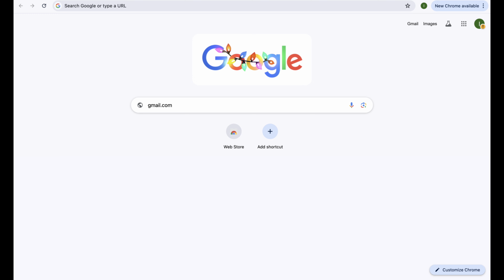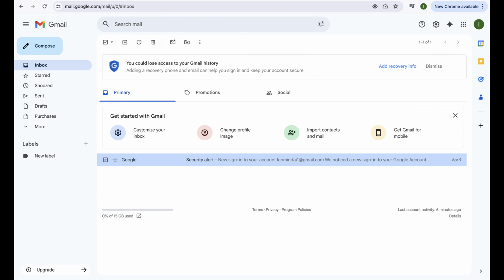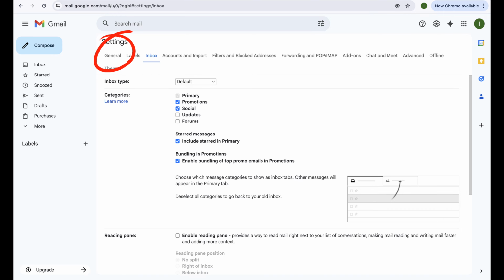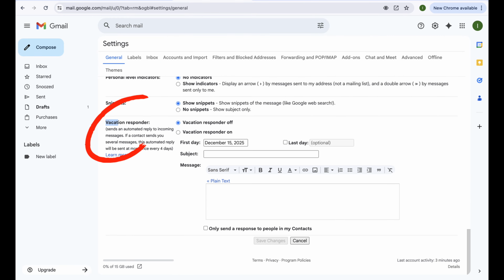How to Turn Off Out of Office in Gmail (2026 Guide)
How to Turn Off Out of Office in Gmail (2026)

In this video, I’ll show you how to turn off the Out of Office (Vacation Responder) in Gmail using the Gmail web version.
This updated 2026 guide works on Google Chrome and any desktop browser.

If Gmail is still sending automatic replies and you want to stop it, just follow these simple steps.

In this video you’ll learn:

- How to turn off Out of Office in Gmail
• Where to find the Vacation Responder setting
• How to stop Gmail auto-replies
• How to save changes correctly in Gmail settings
• Gmail Out of Office settings explained (2026)